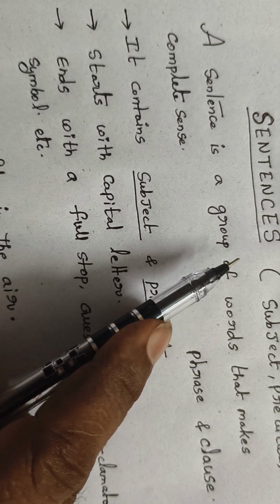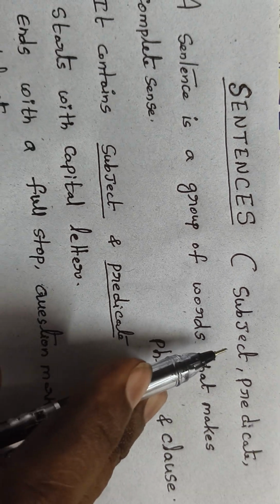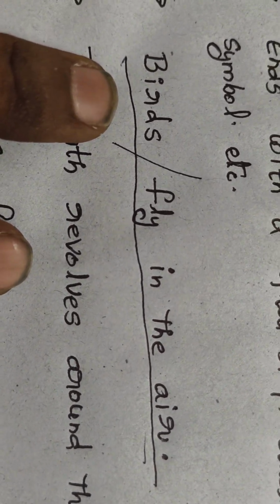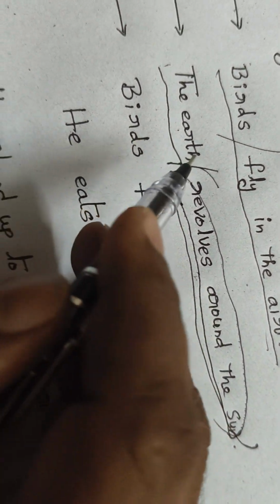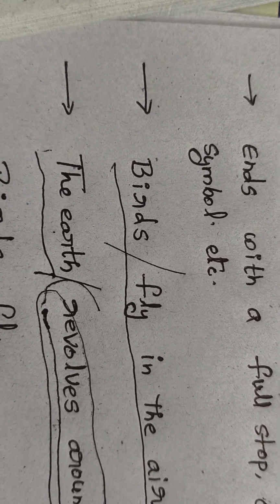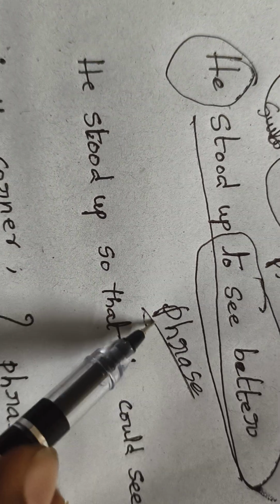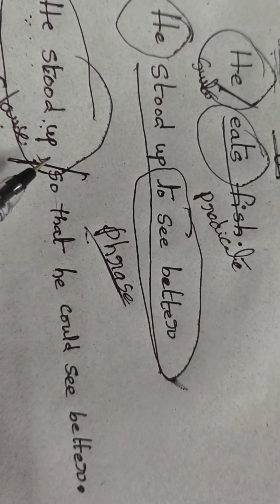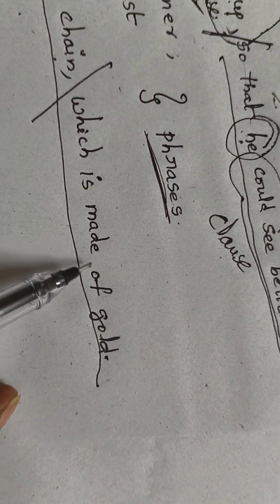Sentence..( Subject, Predicate Phrase& Clause) Easy English Grammar